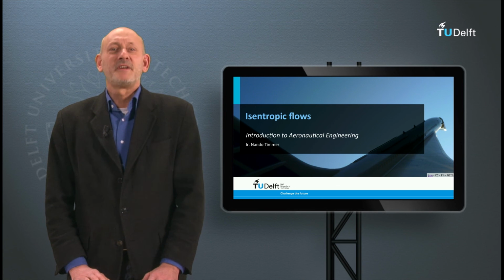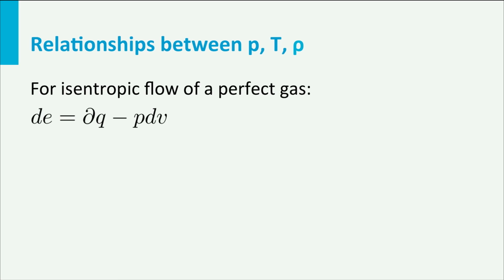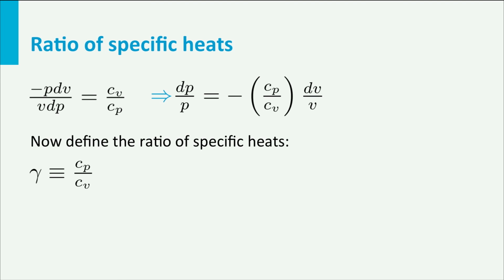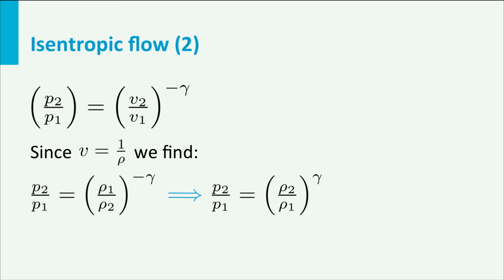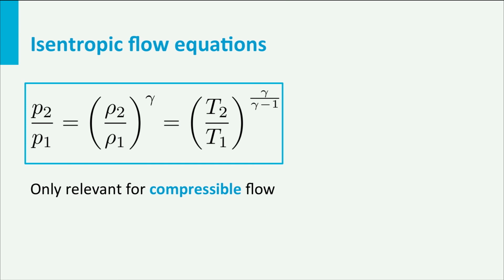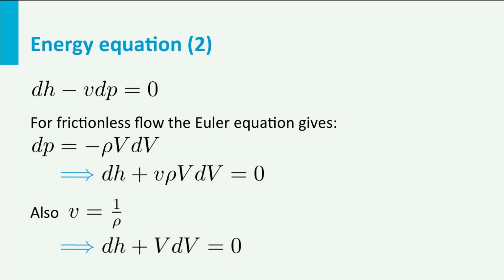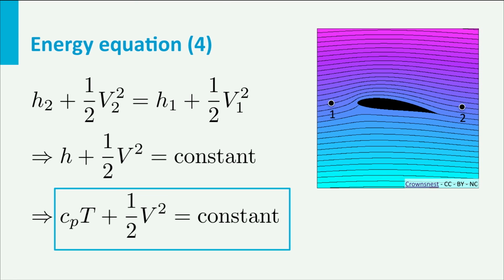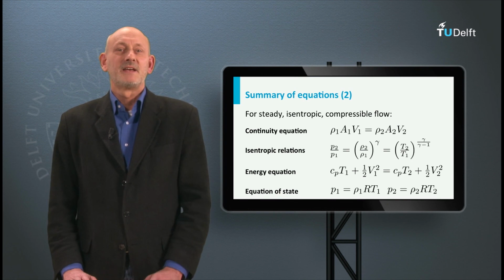AE1110x - W05_2b - Isentropic flow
This educational video is part of the course Introduction to Aeronautical Engineering, available for free ©️ TU Delft, released under a CC BY NC SA license This educational video is part of the course Introduction to Aeronautical Engineering, available for free ©️ TU Delft, released under a CC BY NC SA license